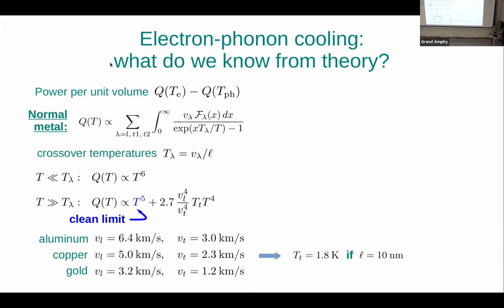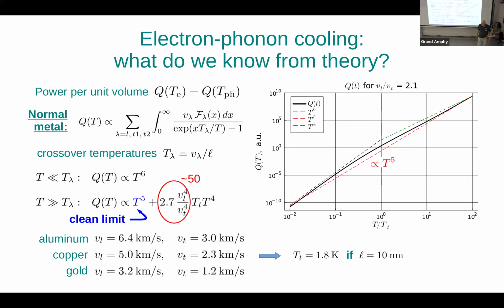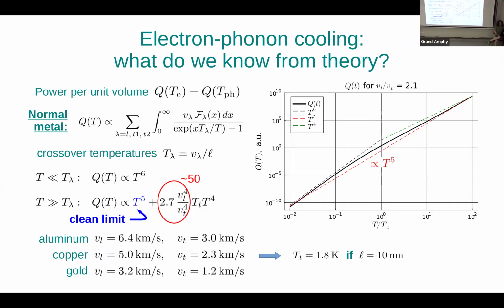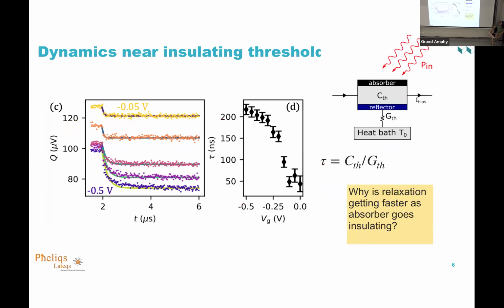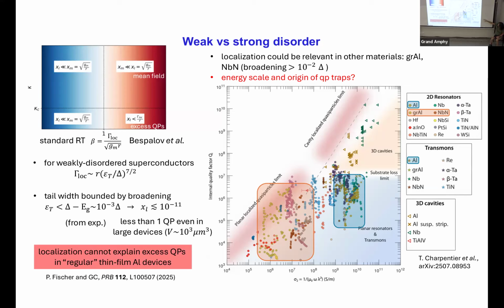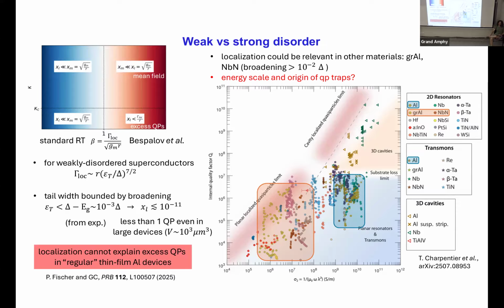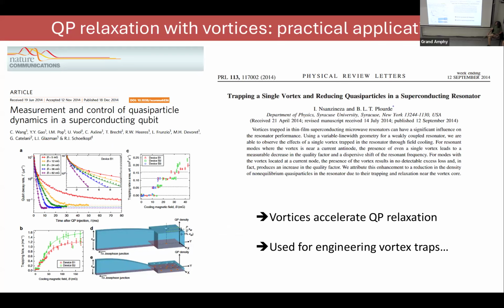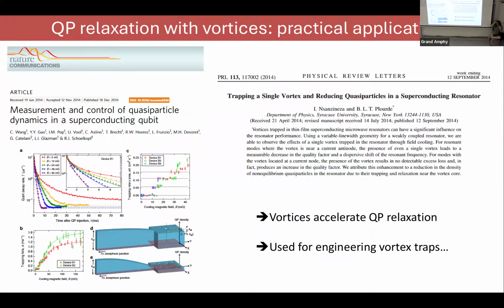TIDES, Panel Discussion, Electron-phonon cooling: what do we know from theory ?